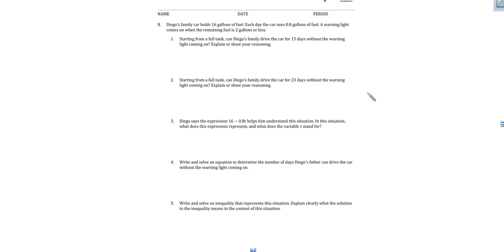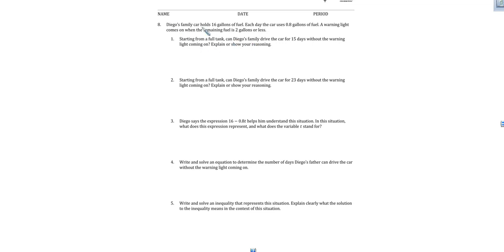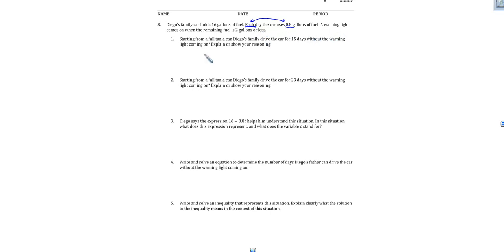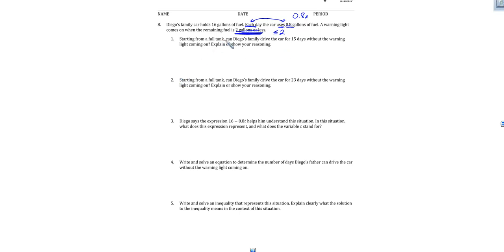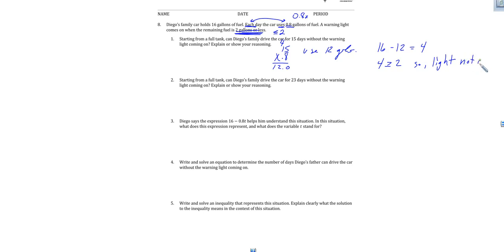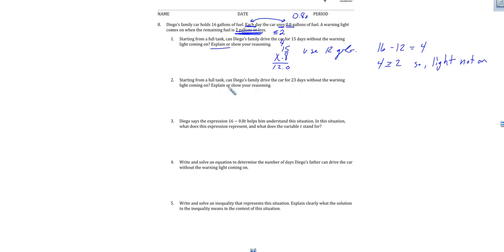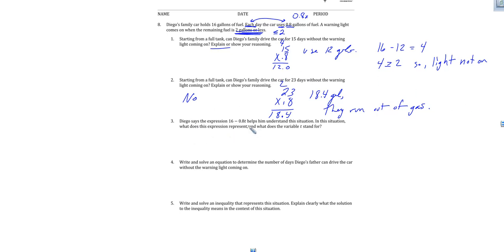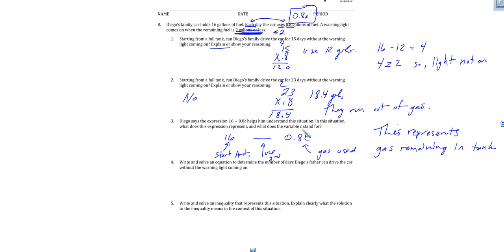Unit 6 Study Guide #8 Part A